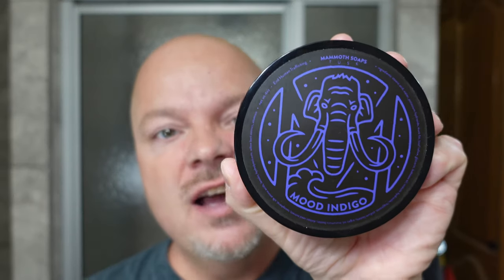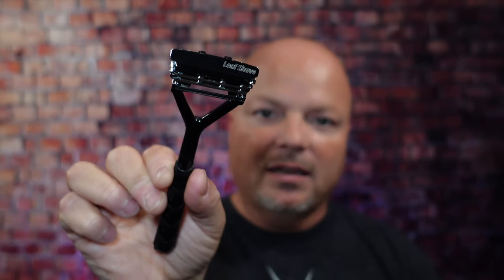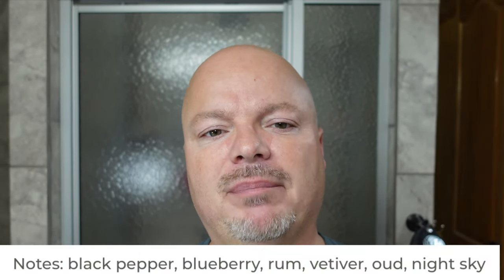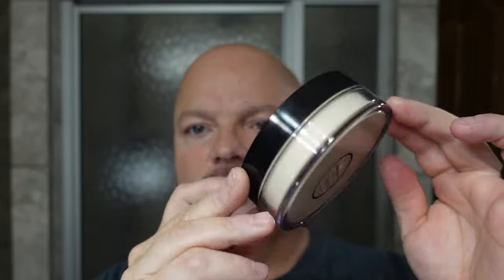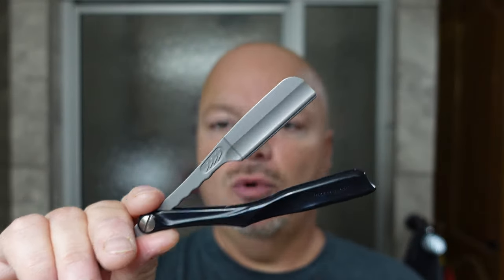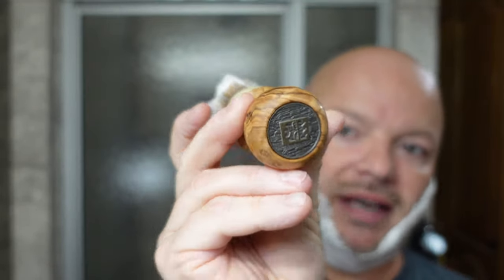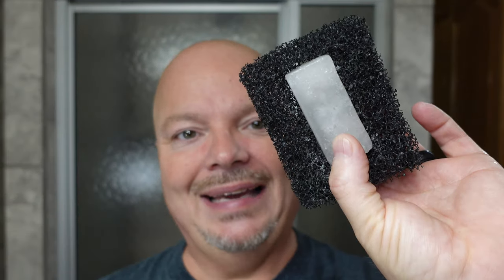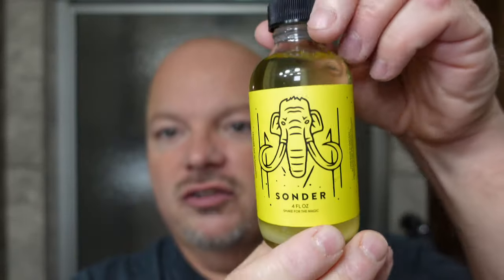House of Mammoth Mood Indigo | Sonder | Feather SS | TDR | Shavettes #55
Feather SS Razor